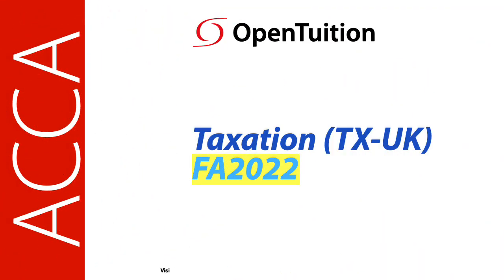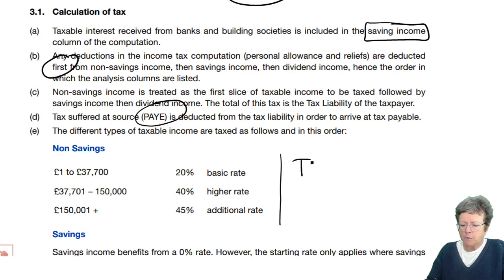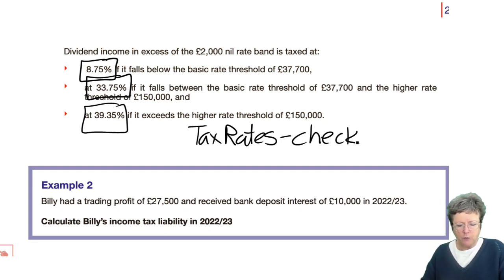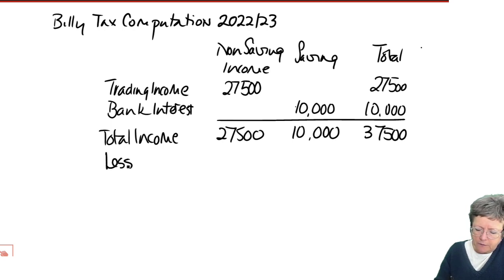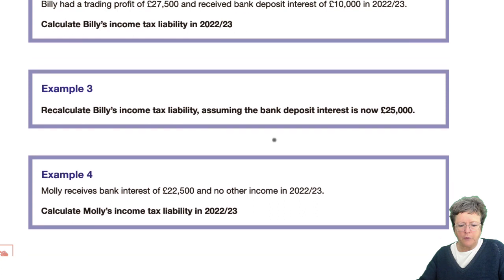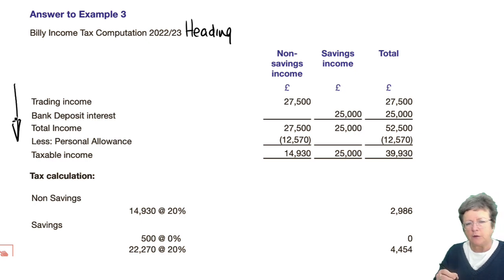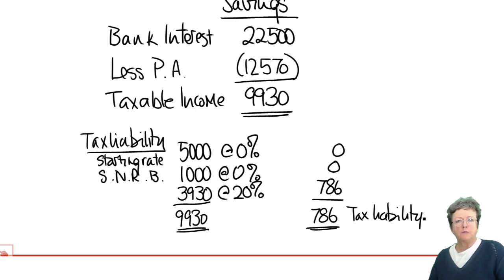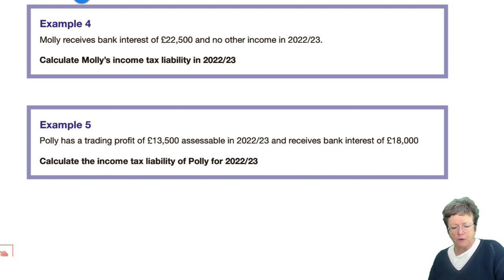Income tax computation (part 2) - ACCA Taxation (FA 2022) TX-UK lectures